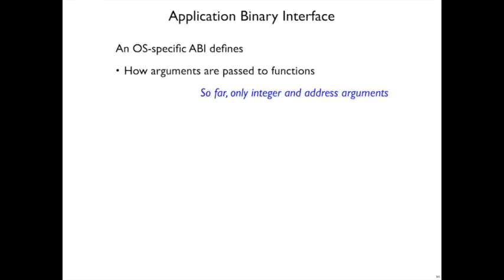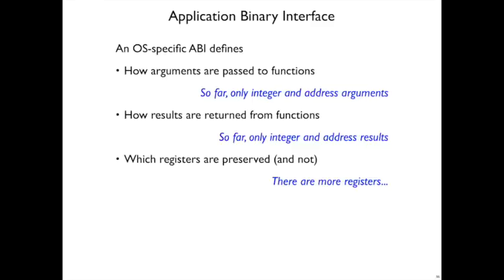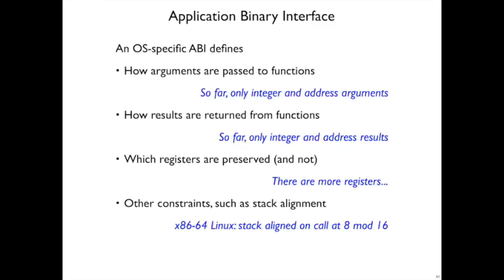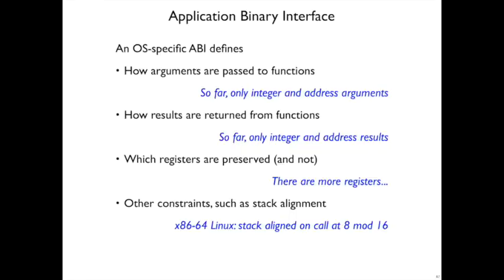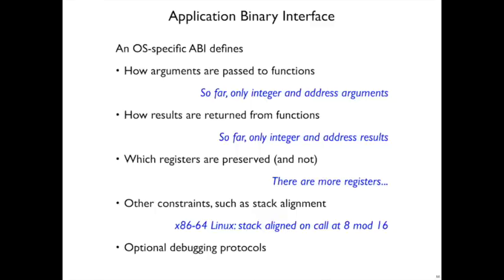Procedure 8: ABIs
A little more detail on what an ABI specifies